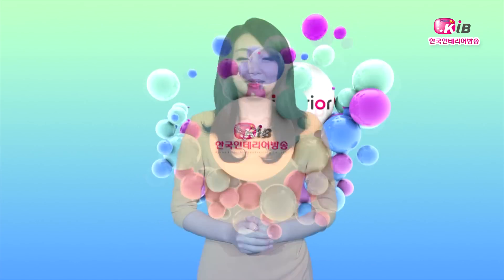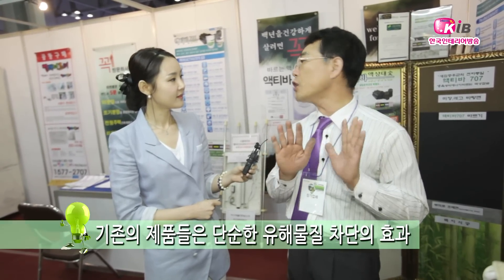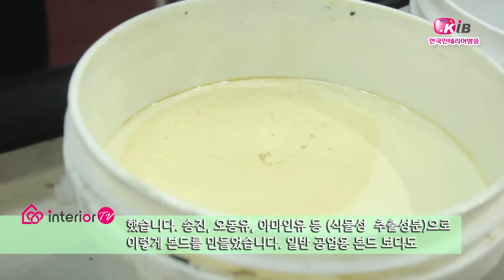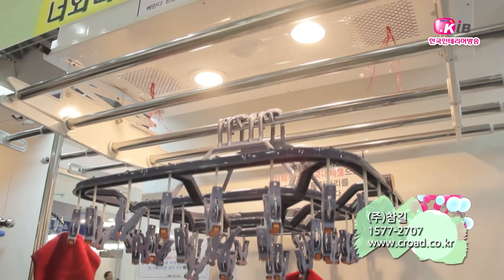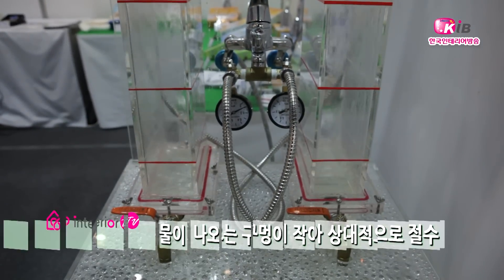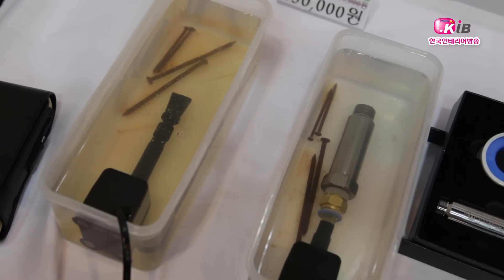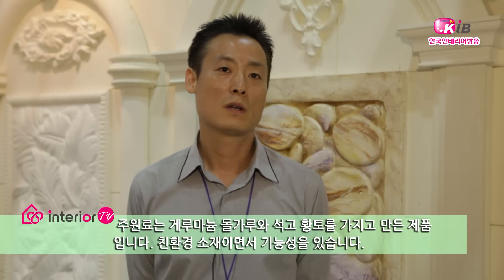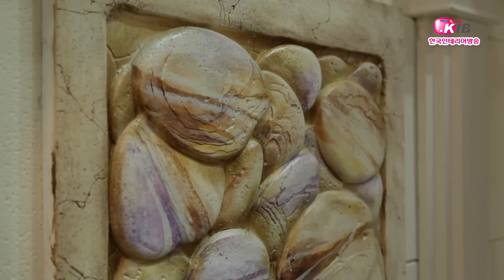한국인테리어방송뉴스(20120724)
오늘의 주요뉴스

친환경 접착 방지재 액티바 707-(주) 참길

자동빨래건조대-(주)참길

아로마절수형샤워기-아이디씨티(주)

친환경자연석-앤틱스톤

친환경 복층유리-우성부자재